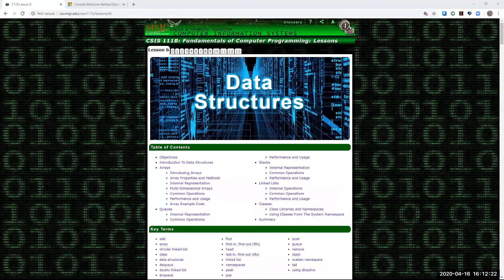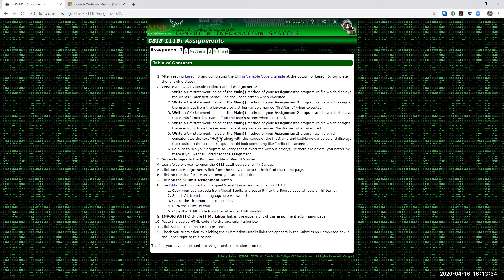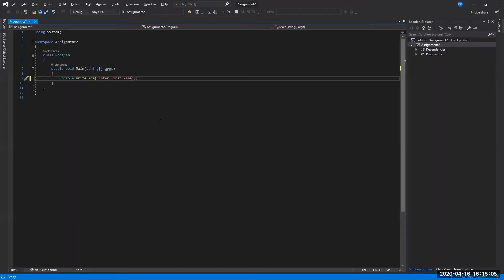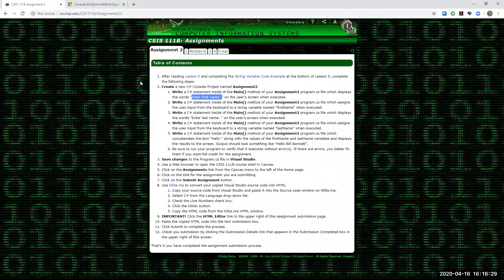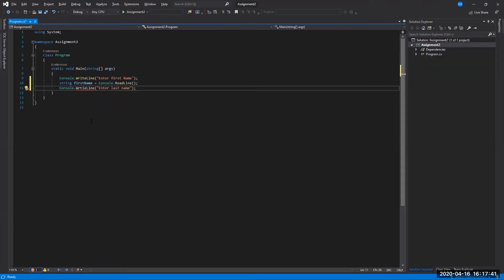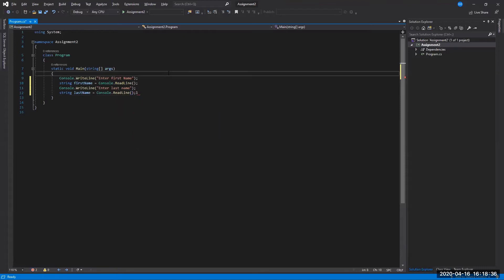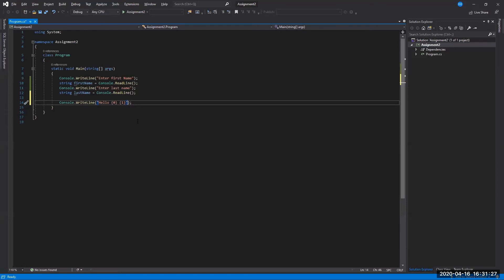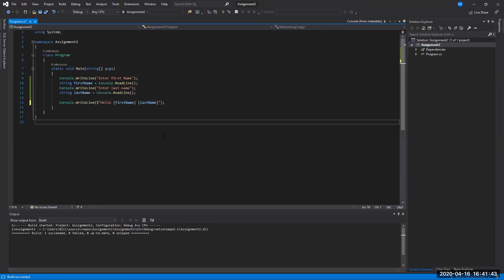CSIS 111B Assignment 2 Hello Input Input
This video demonstrates how to complete assignment 2 in the CSIS 111B Fundamentals of Computing class.